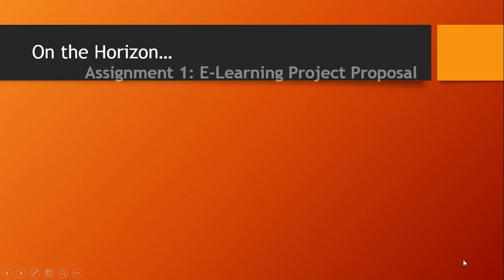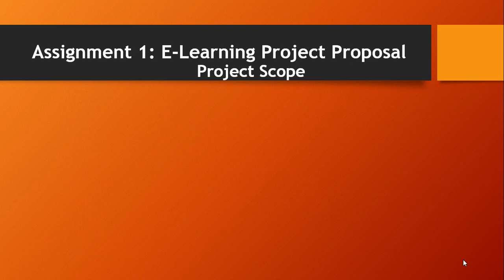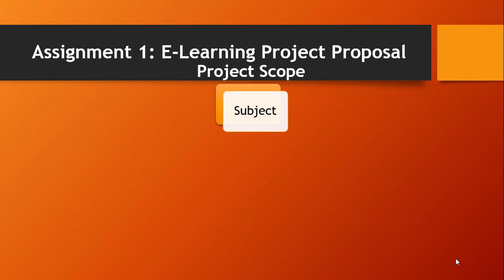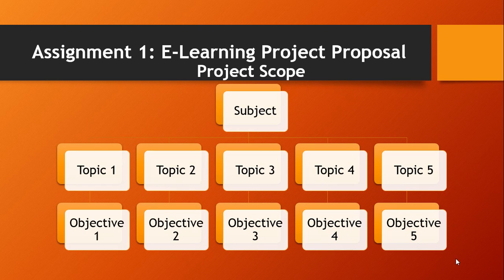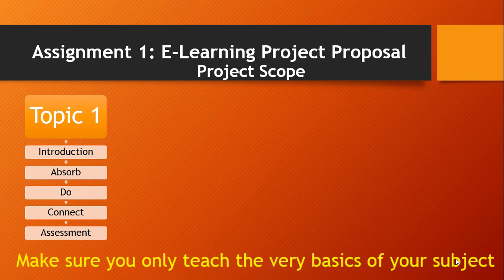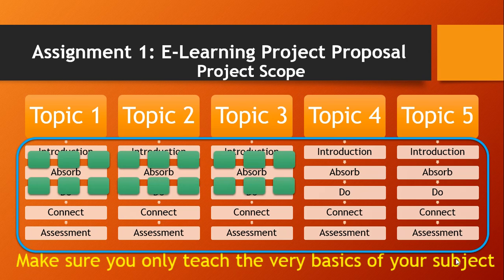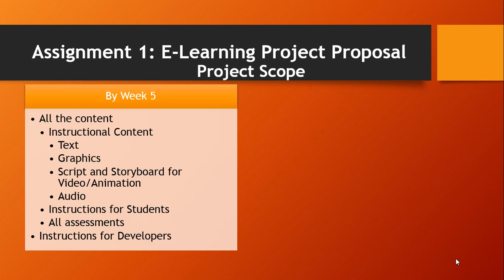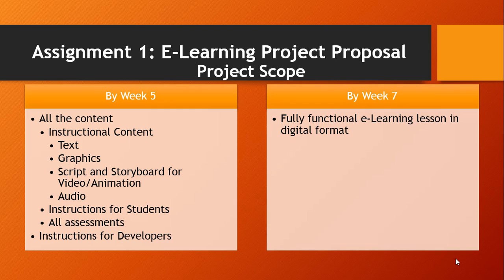EDCI 569 Spring 2015 Week 1 Assignment 1 Overview